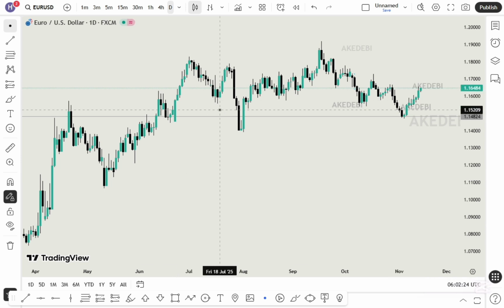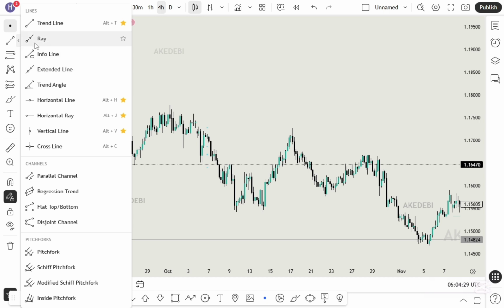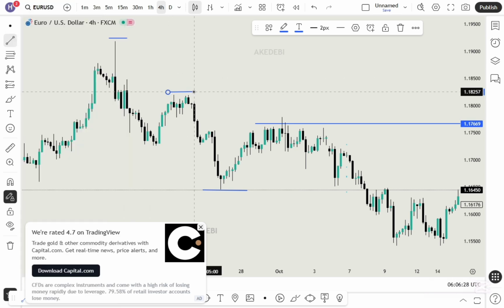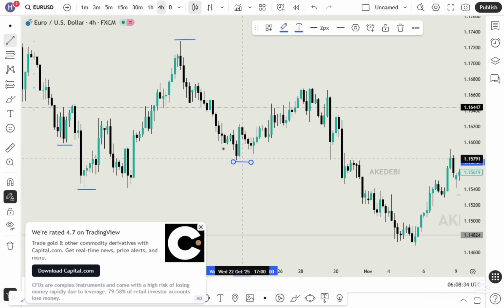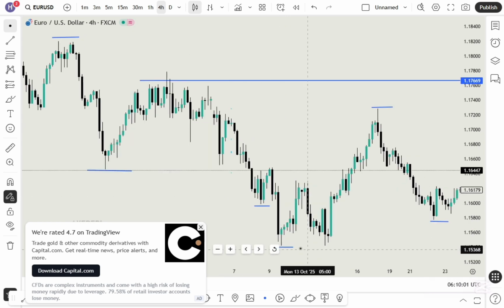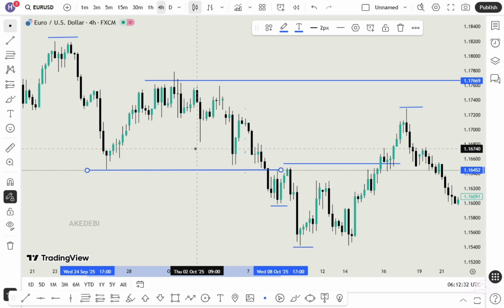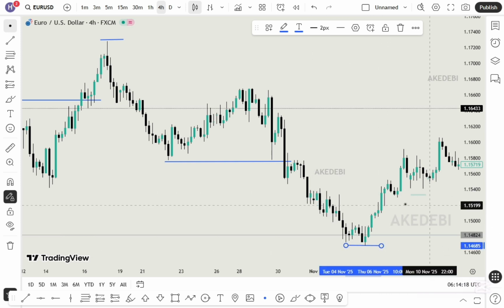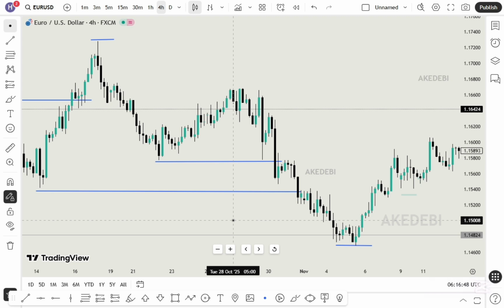How to trade LIQUIDITY ZONES.